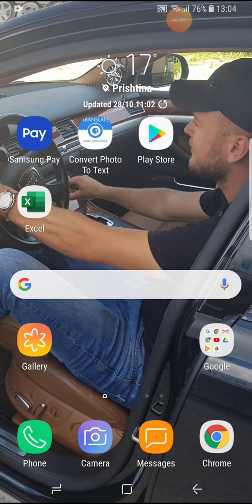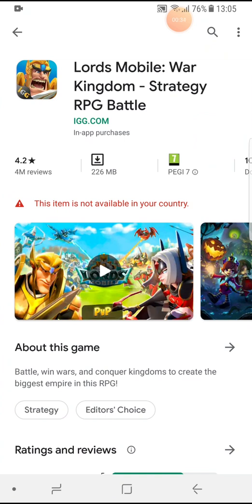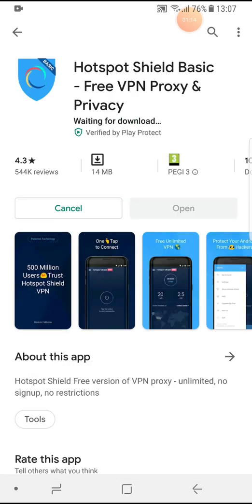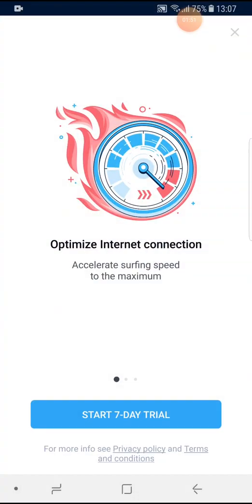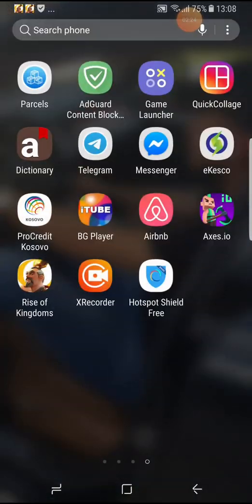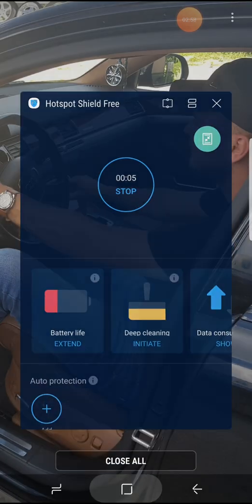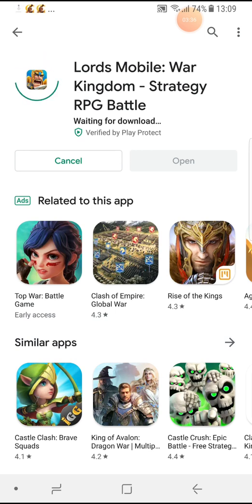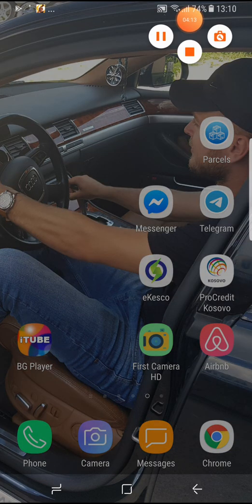This App Not Available for Your Country on Android Play Store - Easy Fix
Here is the app name: HOTSPOT SHIELD FREE VPN PROXY